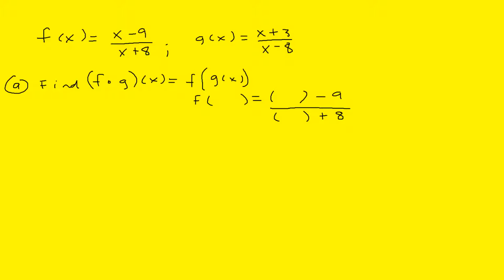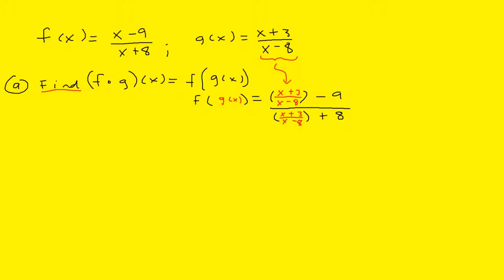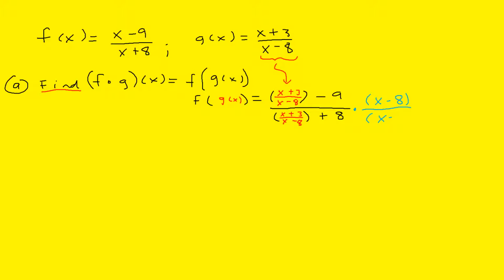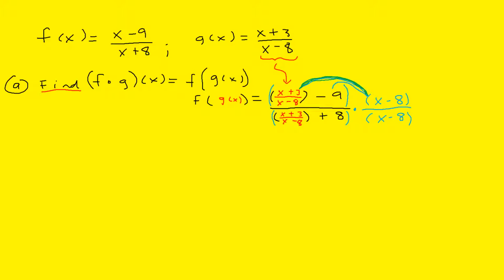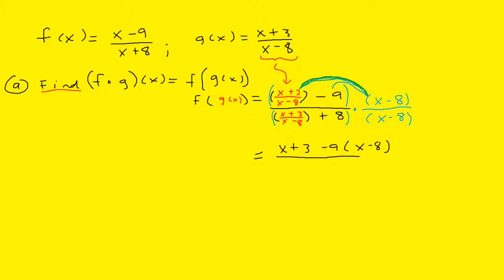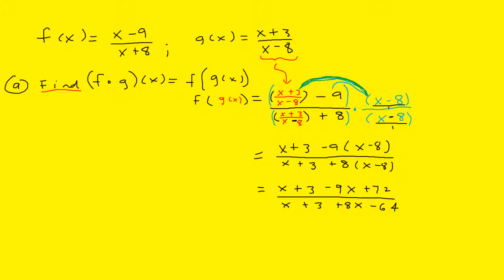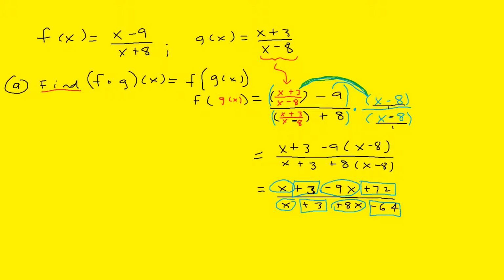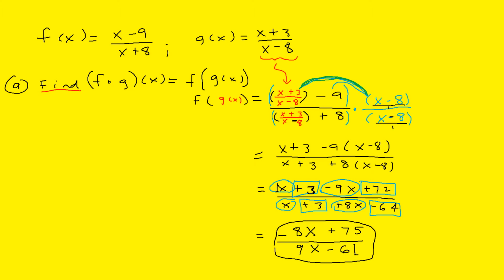find the composition Sullivan 6.1.37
Find the composition of functions